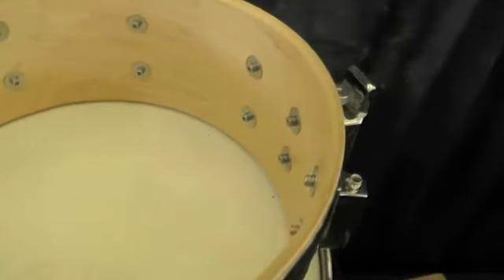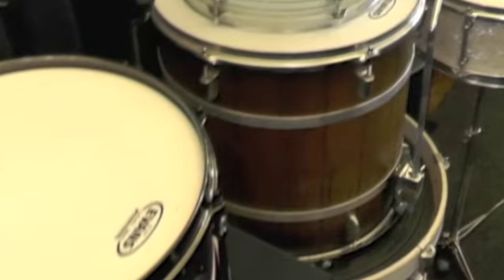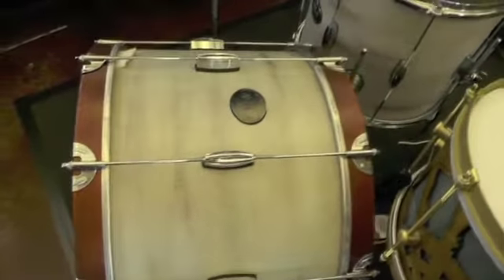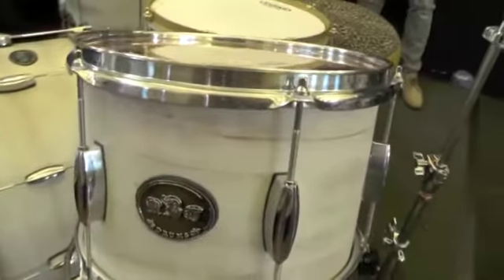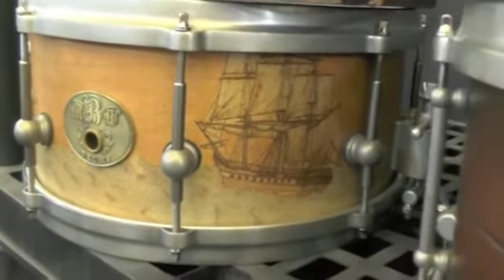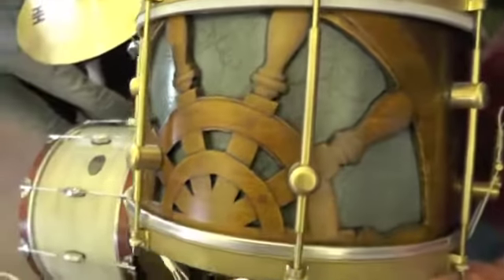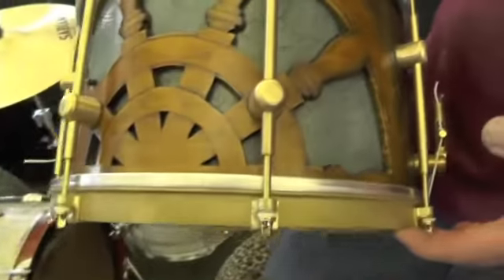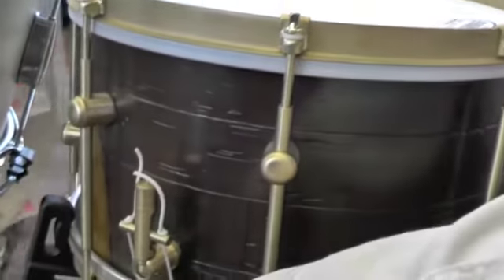MBW Drums @ 2013 Chicago Drum Show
Get Your Free DRUM! Mag Pack There were a lot of new faces at the 2013 Chicago Drum Show, including brand new custom brand MBW. We got the company's origin story from owner Michael Bouvier, who combined his age-old love for drums with his skills as a cabinetmaker in his new enterprise. You can see how Bouvier's day job involves a lot custom finish work, which manifests itself in his uniquely carved, burned, and otherwise distressed shells. We often saw more than one finishing technique applied to a single shell among his collection of snare drums and kits. Interesting stuff.